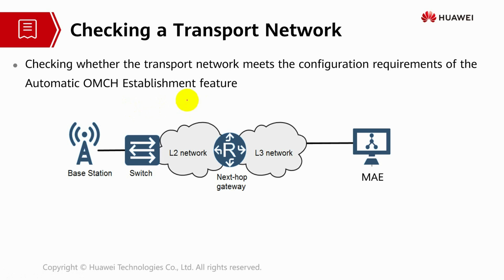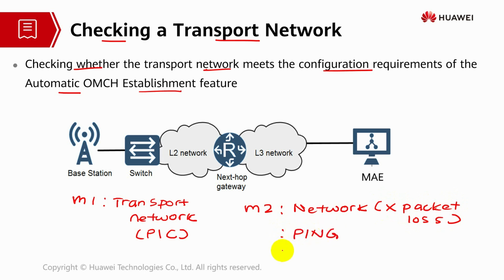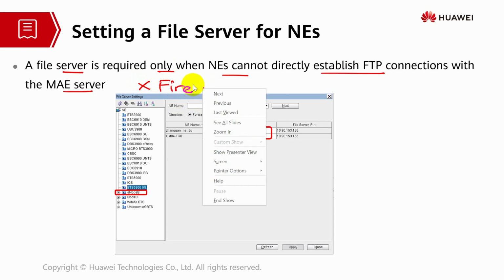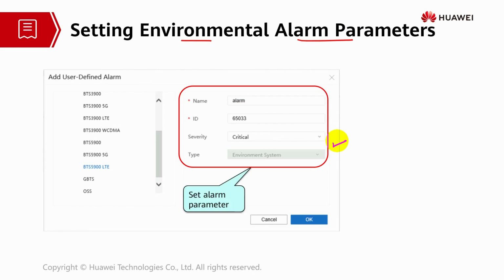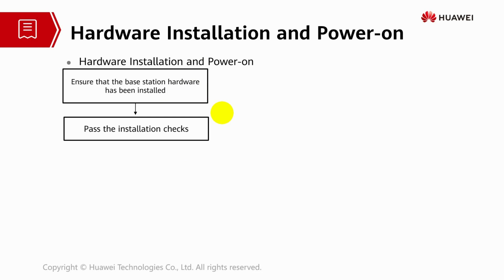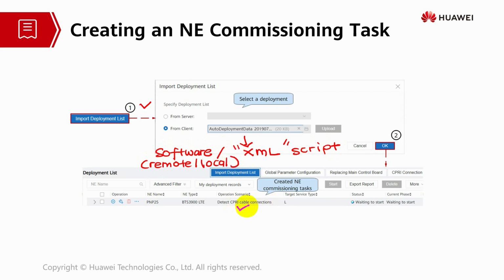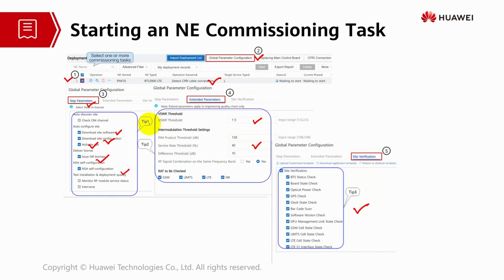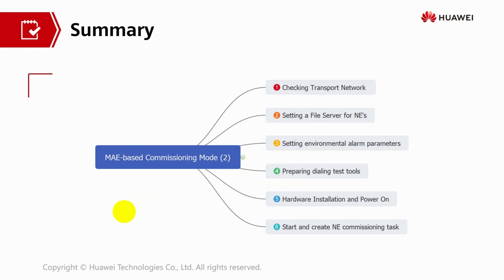04 MAE Based Commissioning Mode 2